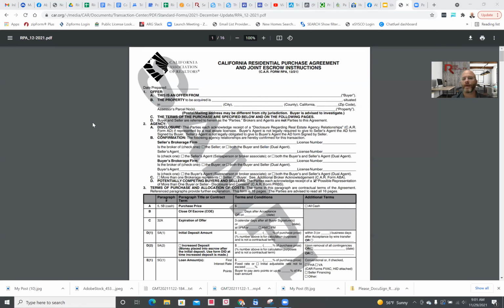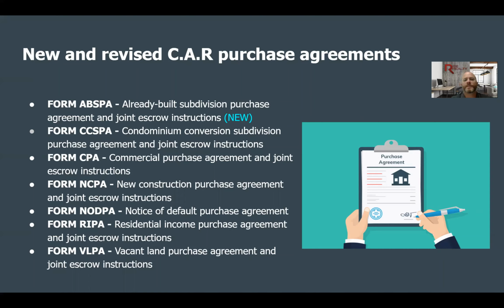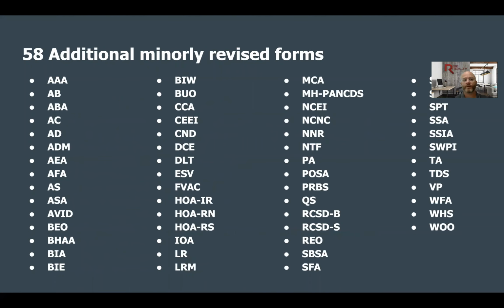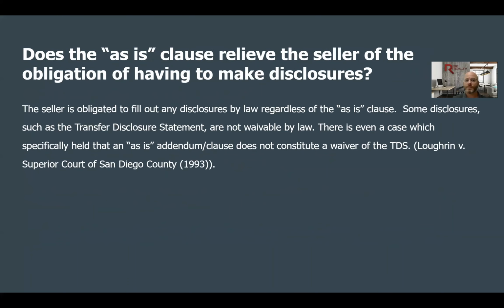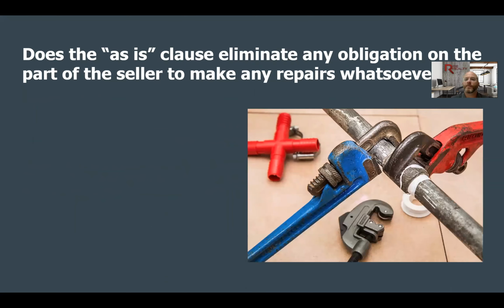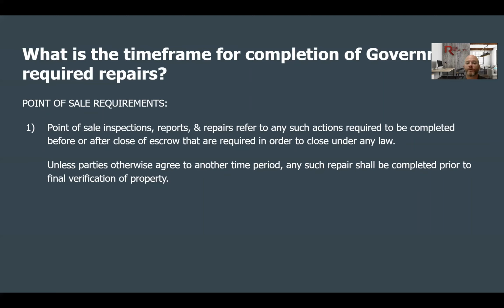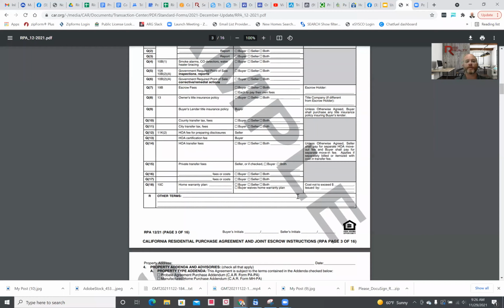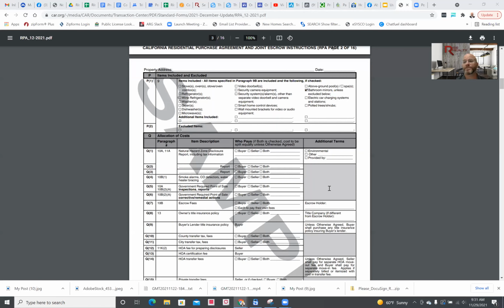New California RPA 2021 - Episode 1│Rise Realty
This Monday webinar covers some of the many changes in the new 2021 RPA.

Topics covered:

New and revised C.A.R. purchase agreements
New purchase addendums
Revised and renamed forms
Substantially revised forms
58 additional minorly revised forms
As-Is clause defined
Reinspection fees
Government required remediation (state & local retrofit)

We help Real Estate Agents create sustainable careers.

View our 100% commission plans for real estate agents!

Rise Realty
(866) 344-RISE

DRE #01957687
NMLS #2034819